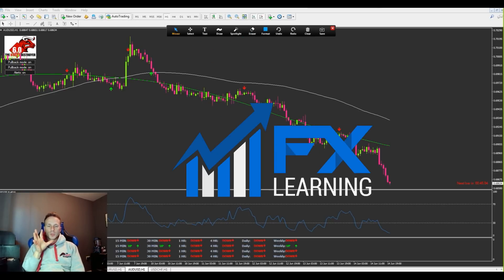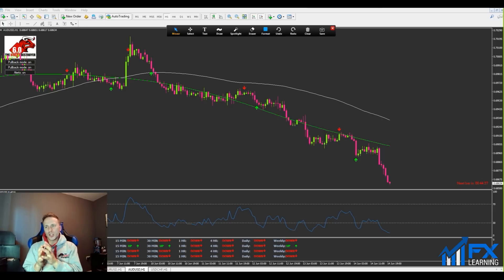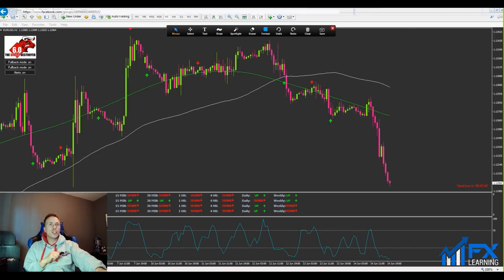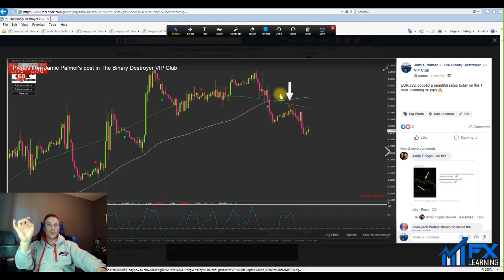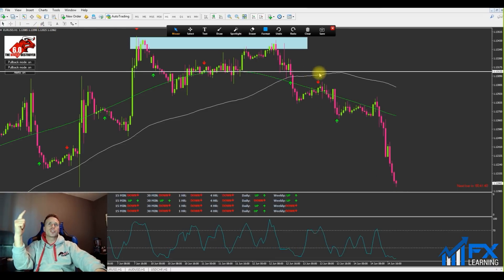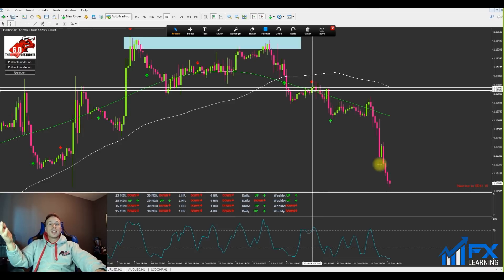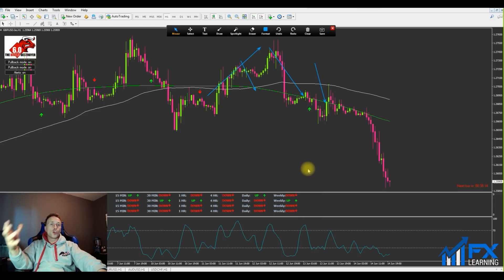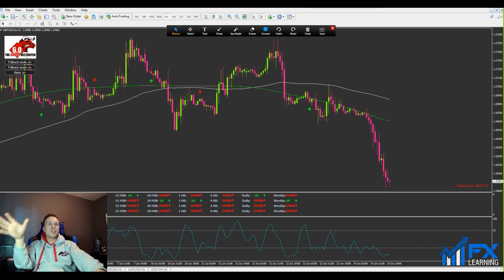The Power Move Strategy - First Week Results!